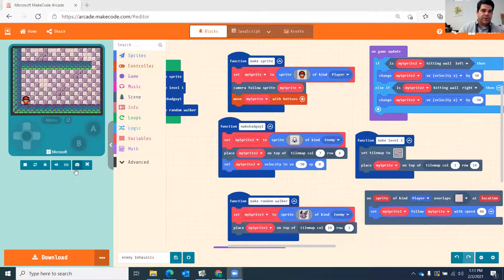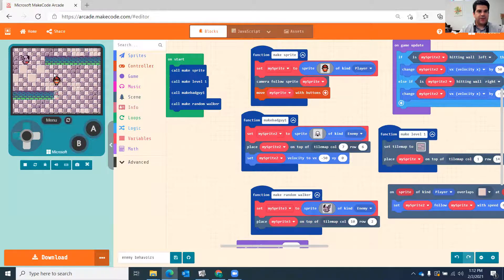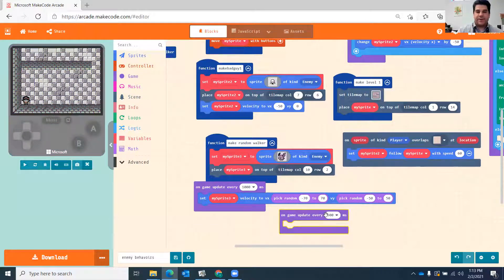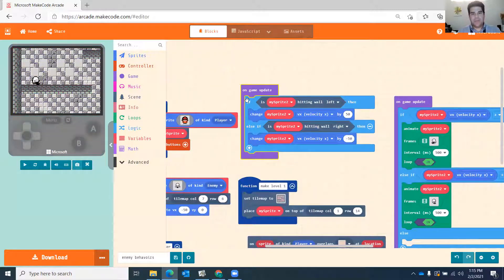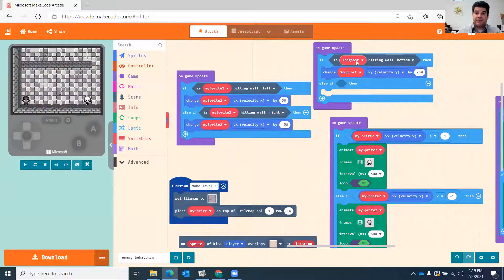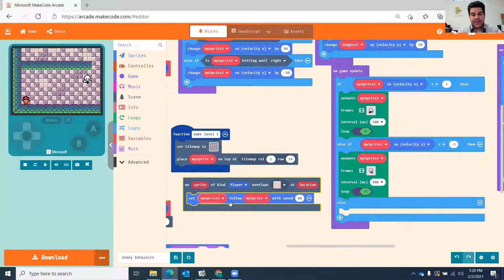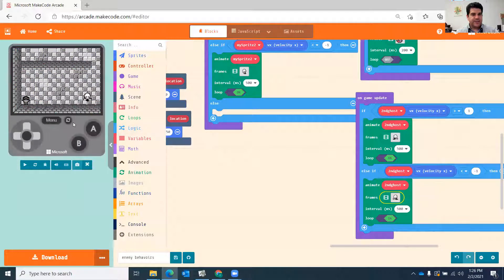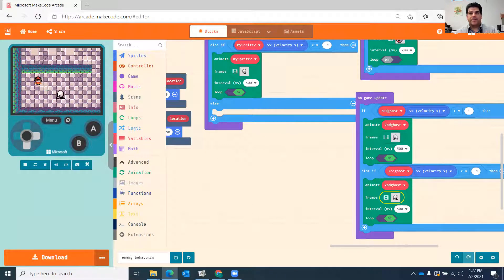MakeCode Arcade: AI Behaviors, Patrolling and Chasing enemies, Random movement of enemies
-How to make a enemy "patrol" an area, then chase the player sprite once the player passes a certain point
-Make a enemy randomly fly around so their behaviors are unpredictable.
- Set up "automatic" animations so the enemy sprites look like they are changing directions.